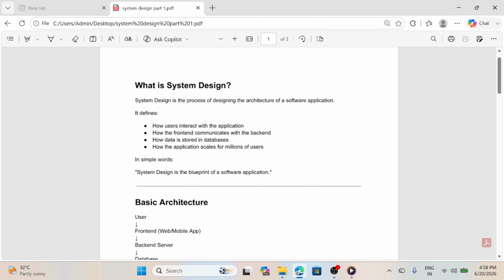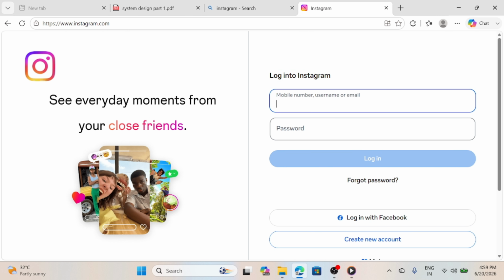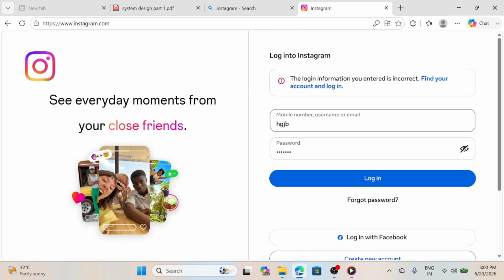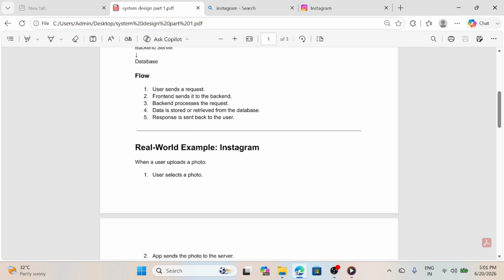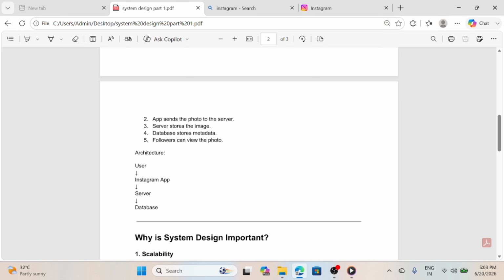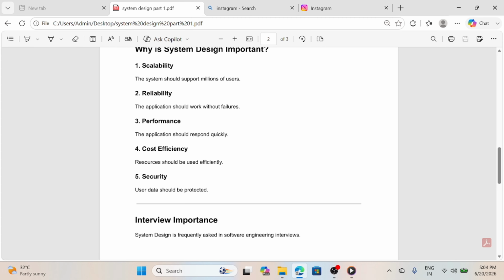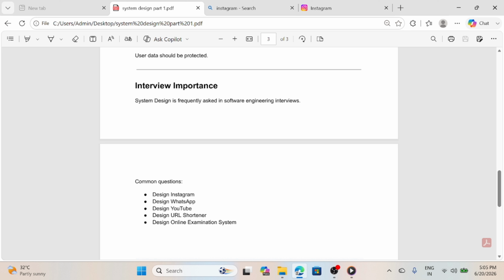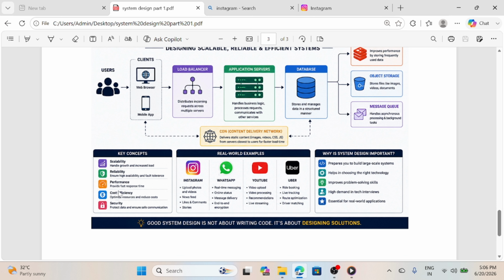👉 Learn System Design from Scratch | Basic Concepts Explained | Part 1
🚀 Welcome to Part 1 of the System Design Series!

In this video, you'll learn the fundamentals of System Design in a simple and beginner-friendly way.

📌 Topics Covered:

Why System Design is Important
Components of a System
Frontend, Backend, Database
Scalability Basics
Real-world Examples (Instagram, PhonePe, WhatsApp)

Whether you're preparing for Software Engineer interviews, Full Stack Development, or want to understand how large-scale applications work, this series is for you.

✅ Instagram System Design
✅ WhatsApp System Design
✅ YouTube System Design
✅ Interview Preparation

Top Hashtags

Tags (YouTube Tags)
system design,
system design for beginners,
software engineering,
backend development,
frontend backend database,
scalable systems,
instagram system design,
whatsapp system design,
youtube system design,
coding interview,
software developer,
tech tutorials🚀 Welcome to Part 1 of the System Design Series!

📌 Topics Covered:

Frontend, Backend, Database
Scalability Basics

✅ Instagram System Design
✅ WhatsApp System Design
✅ YouTube System Design
✅ Interview Preparation

Top Hashtags

Tags (YouTube Tags)
system design,
software engineering,
backend development,
frontend backend database,
scalable systems,
instagram system design,
whatsapp system design,
youtube system design,
coding interview,
software developer,
full stack developer,
tech tutorials